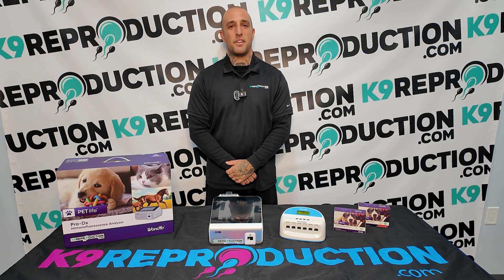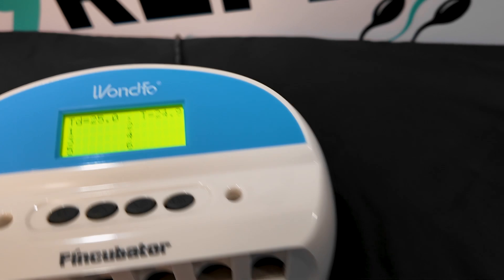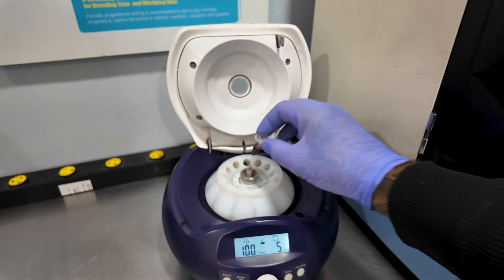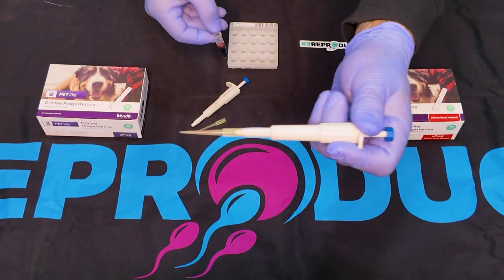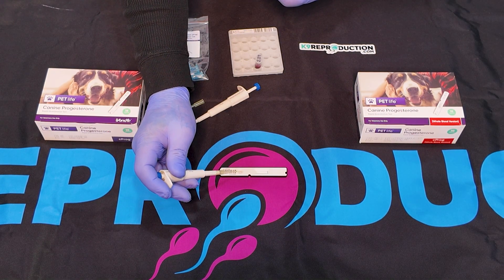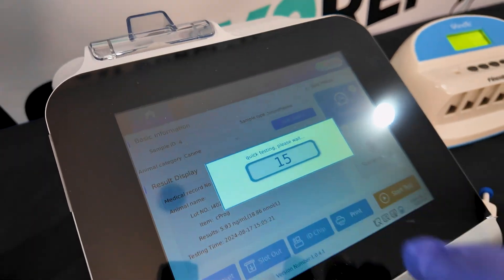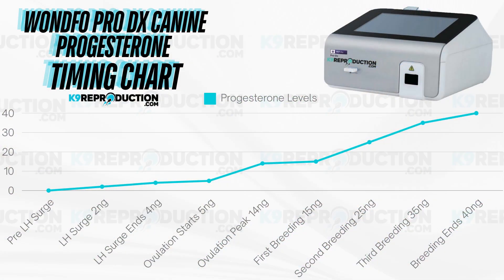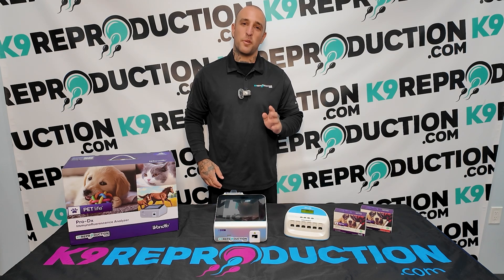Master the Wondfo Pro DX: Complete Guide to Progesterone Testing in Dogs & Breeding Timing!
Are you ready to take your canine breeding program to the next level? In this comprehensive video guide, we dive deep into the Wondfo Pro DX Progesterone Testing Machine, a game-changer for dog breeders looking to optimize their breeding success. Whether you're a seasoned professional or just starting in the world of dog breeding, understanding progesterone levels and timing your breedings accurately is crucial.

This video covers every aspect of using the Wondfo Pro DX, from setting up your test to getting reliable results in the comfort of your own home. We’ll show you step-by-step how to perform a progesterone test using the Wondfo Pro DX, whether you're working with whole blood or serum samples. You’ll also learn how to use the iChamber for precise incubation and why maintaining a consistent temperature is critical for accurate results.

But that’s not all! We know that timing is everything in dog breeding. That’s why we also provide a detailed explanation of the Wondfo Pro DX breeding chart, helping you interpret the results accurately. We cover the key phases: from the LH surge, which signals the start of the fertile period, through to the ovulation phase and the optimal breeding days. By understanding the progesterone levels at each stage—2-4 ng/ml indicating the LH surge, 5-15 ng/ml marking ovulation, and 15-45 ng/ml identifying the best breeding days—you’ll be able to time your breedings perfectly, increasing your chances of a successful and healthy litter.

Why choose the Wondfo Pro DX? This state-of-the-art canine progesterone analyzer offers unparalleled accuracy and efficiency. With rapid test results, simultaneous test capabilities, and Wi-Fi connectivity, it's designed to meet the demands of busy breeders and veterinarians alike. Plus, the convenience of performing these tests at home means you can save both time and money while getting the same, if not better, accuracy than sending tests out to a lab.

In this video, you’ll also see how the Wondfo Pro DX's user-friendly interface makes it easy to navigate through the testing process, and how its portable design allows you to conduct tests anywhere—whether in your clinic or out in the field. With our clear instructions and expert tips, you’ll gain the confidence to use this advanced tool to its full potential.

For breeders committed to excellence, accurate timing of progesterone levels is vital. Our video not only guides you through the technical steps but also gives you the practical knowledge to make informed decisions about breeding timing. By incorporating the Wondfo Pro DX and the detailed breeding chart we provide, you'll be equipped to enhance your breeding program significantly.

Don't miss out on this essential tool for dog breeding! Be sure to watch the entire video, take notes, and refer back to our comprehensive progesterone reference chart whenever you need it. This investment in knowledge and technology could be the key to unlocking your breeding program’s full potential.

Ready to start testing? Head over to K9Reproduction.com to purchase your Wondfo Pro DX Progesterone Machine today! With our exclusive deals and expert support, we make it easy for you to succeed in your breeding endeavors. Whether you're looking to upgrade your current equipment or starting fresh, the Wondfo Pro DX is the ultimate choice for precision and efficiency in canine progesterone testing.